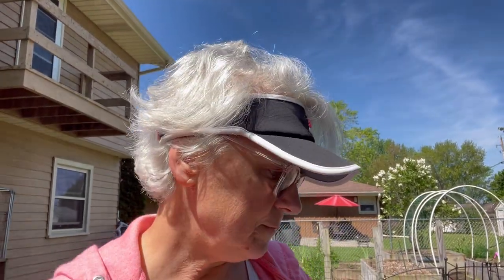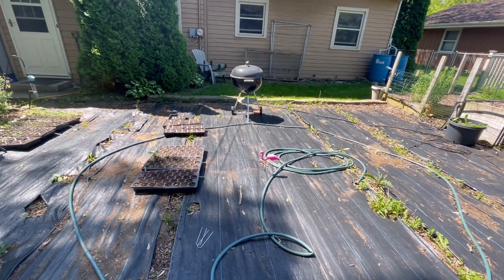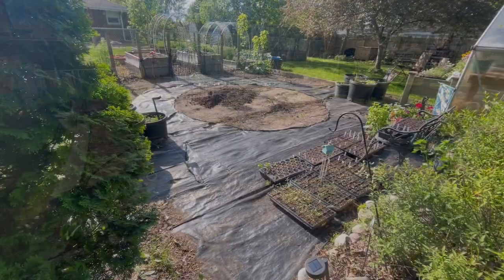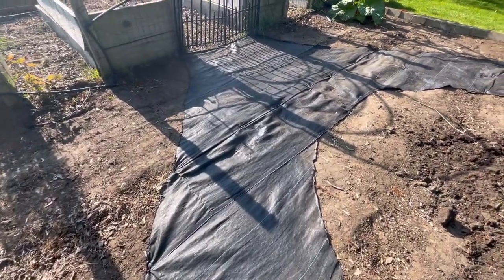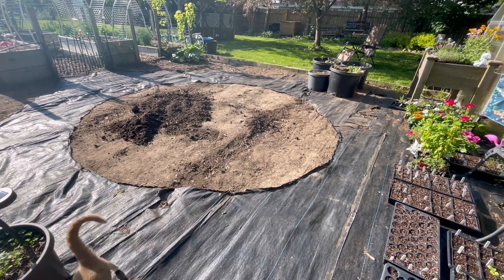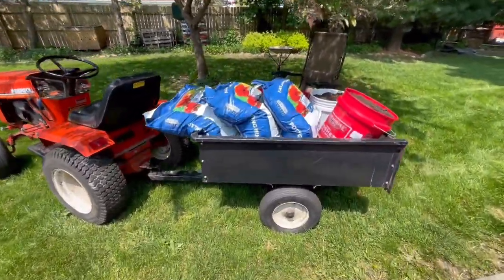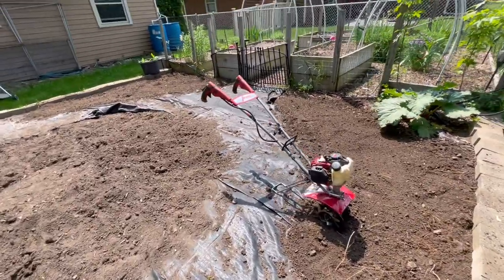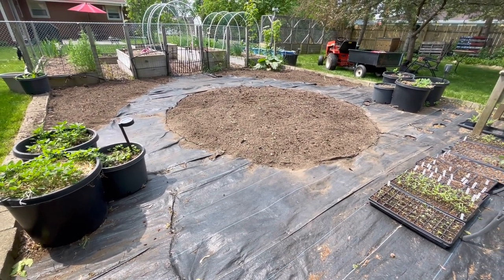Creating A Flower Garden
This year I decided to take down the vertical vegetable garden and put in a flower garden.